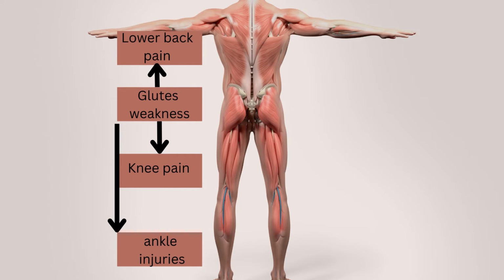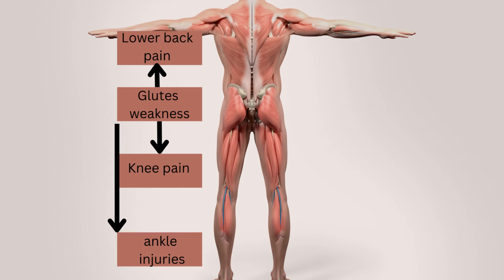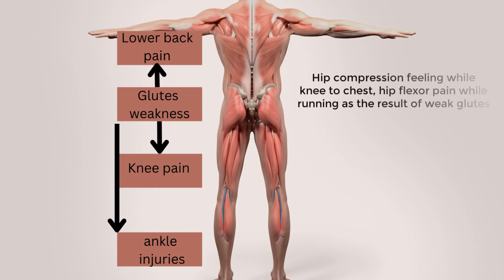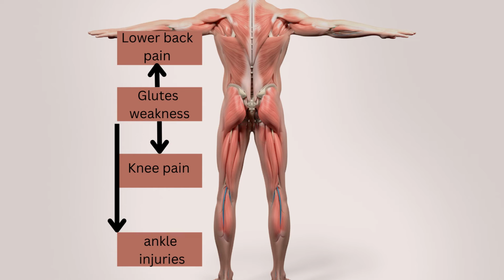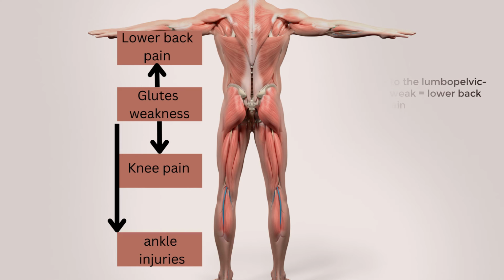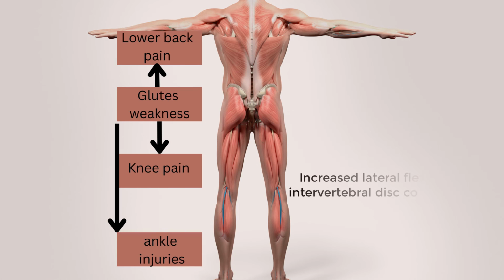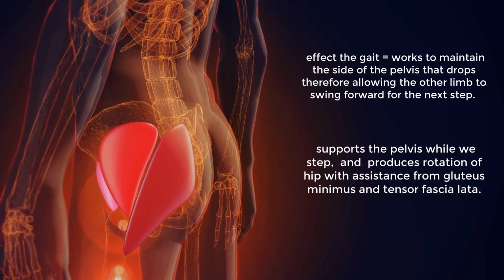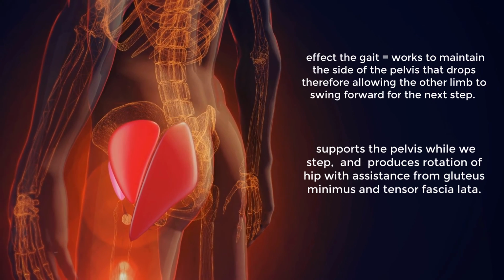Is you pain because of WEAK GLUTE MUSCLES?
Before the blame come to one body part, it is very important to check for the source of the pain. While having knee, lower back or even ankle pain, we blame to the muscles or joints that are close by. However that is NOT always the case.

As I state and show in this video, WEAK gluteus Medius can result in knee, lower back pain and even ankle injuries. How?
I explain it to you very clearly in detail in this video. I also show you how to test for strength gluteus Medius strength imbalance so you can test it and fix it! Which will be the first step for you to improve gait, stability and get rid of knee or lower back pain!